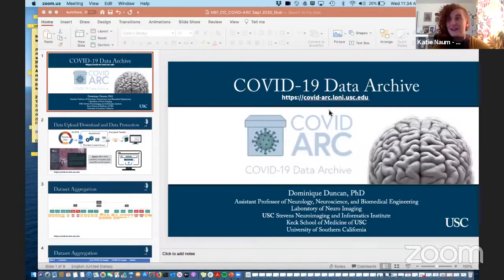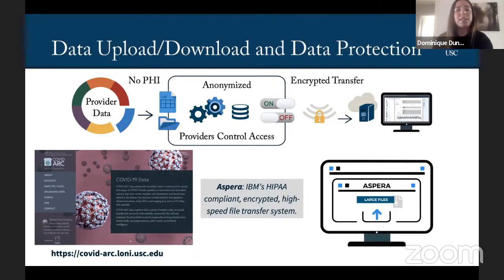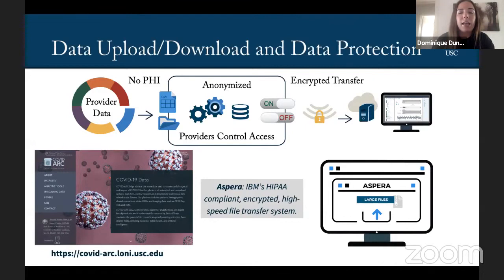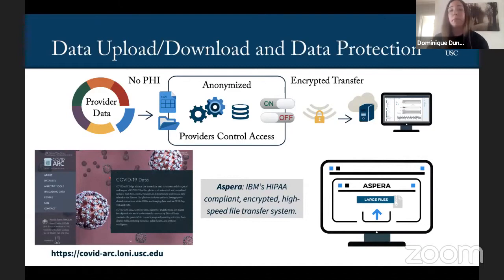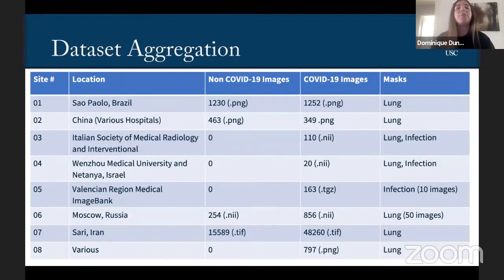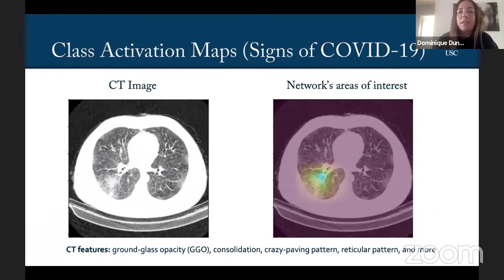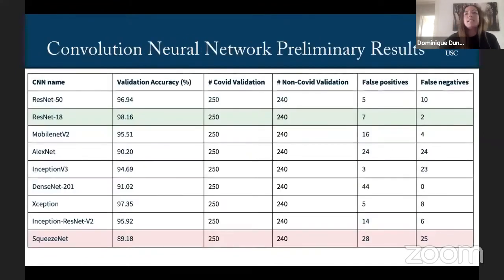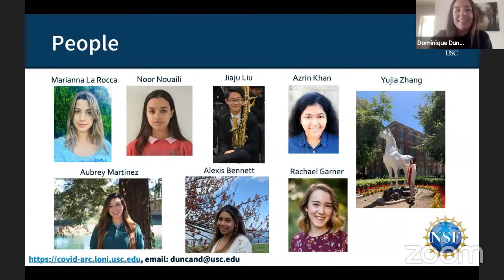COVID-19 Research Lightning Talk: Dominique Duncan, University of Southern California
Dominique Duncan, University of Southern California: RAPID: COVID-ARC (COVID-19 Data Archive). Funded by NSF Computer and Information Science and Engineering / Computing and Communication Foundations.

👩‍🏫 Learn more about this Presentation and read English, Spanish, or French-language documentation